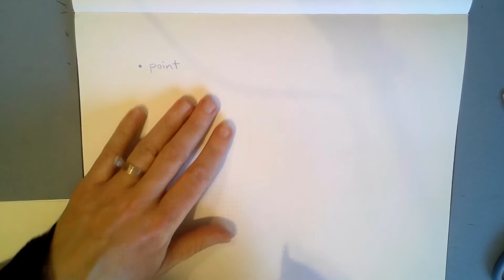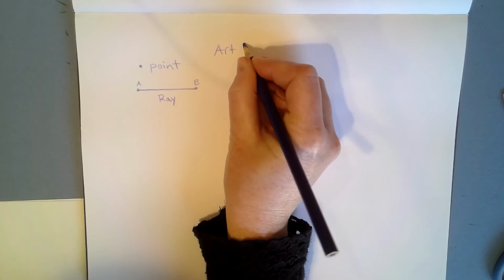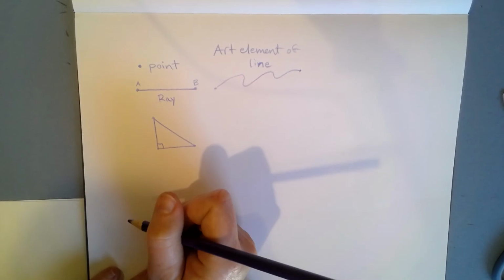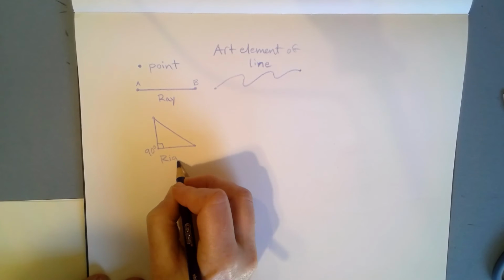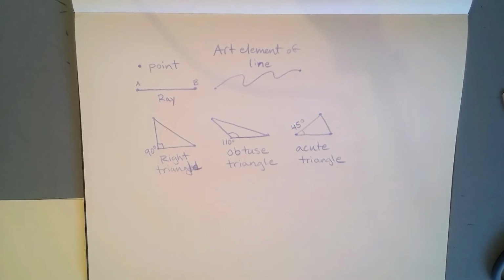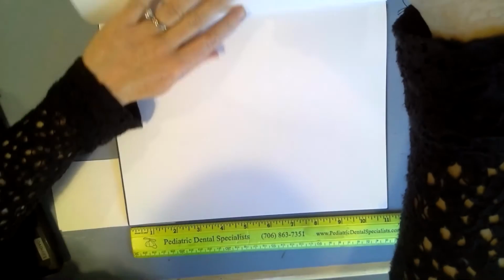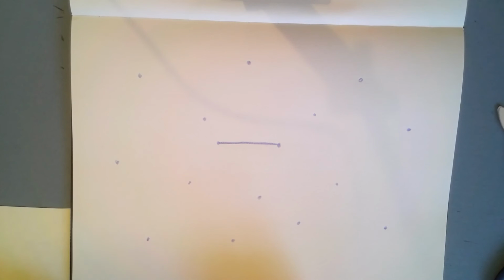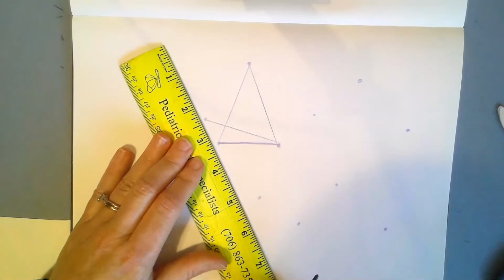Triangle Mandalas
Follow the video to learn how to make a triangle mandala and the math vocabulary for this lesson